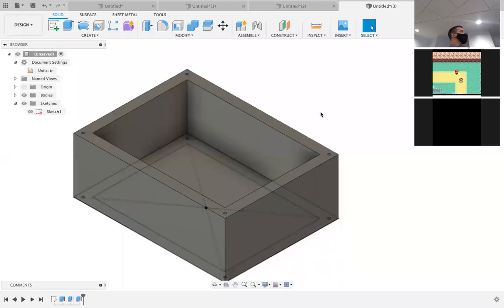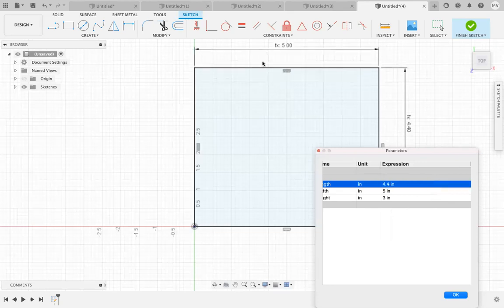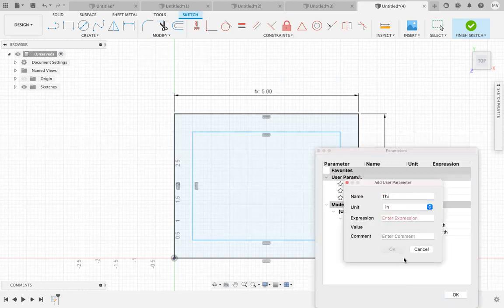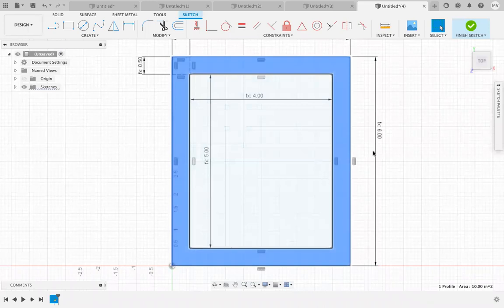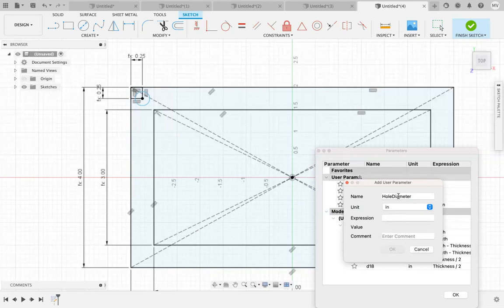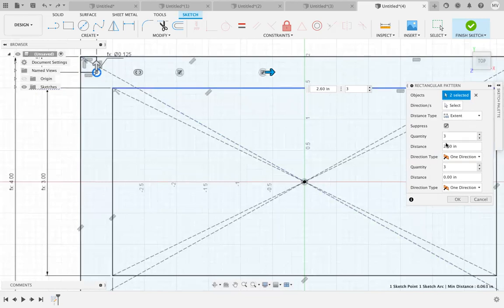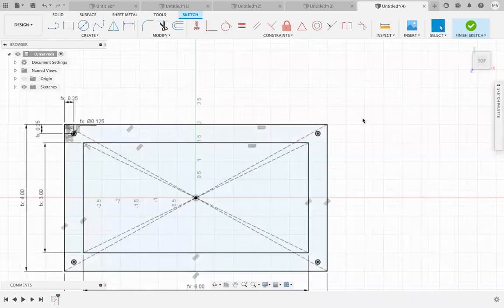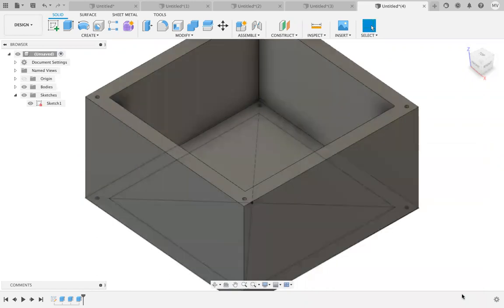Parametrically Designed Box - Fusion 360 Tutorial